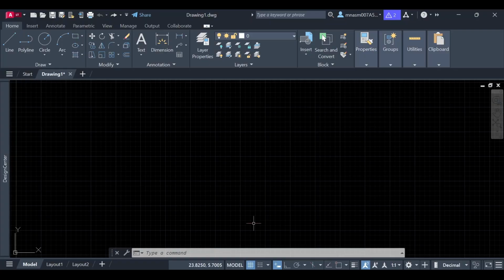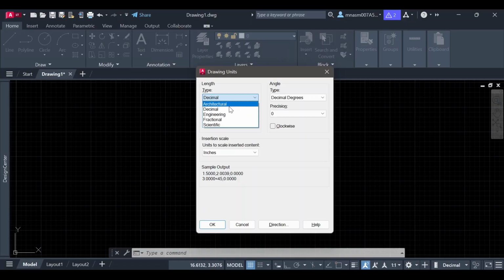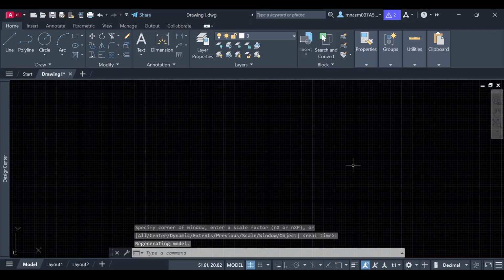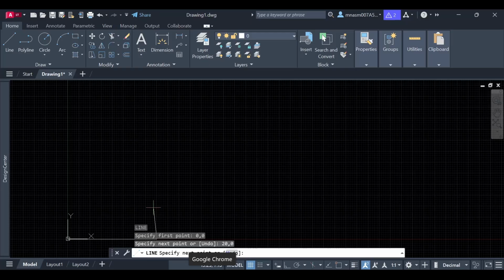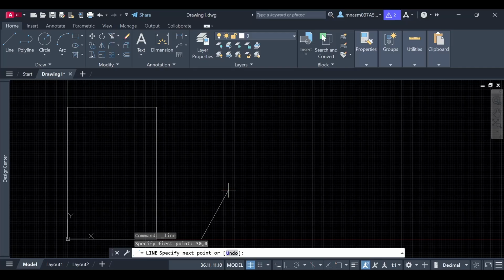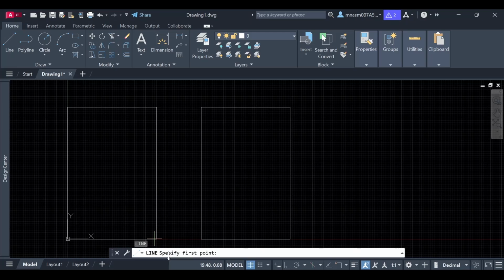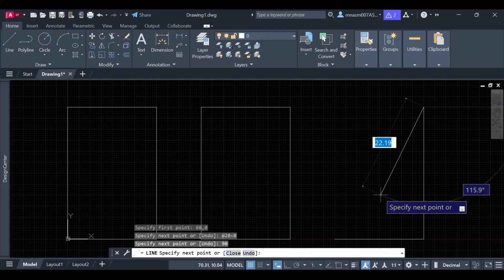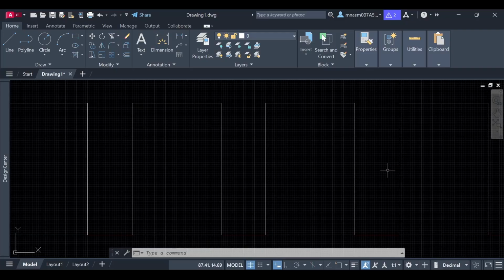AutoCAD Intro 2 (Explanation of line command)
In this video, line command is explained and how to draw with different coordinate system in AutoCAD. Sometimes, Absolute system makes a drawing easy on the other hand some drawings are easy to draw with relative coordinates system even polar coordinates allows us not to calculate the x, y coordinates of next point. The length of line segment and the angular direction from positive x-axis is enough to draw a line segment between current and next point. In this video, I tried to explain this strategy and how to draw line effectively in AutoCAD is explained.